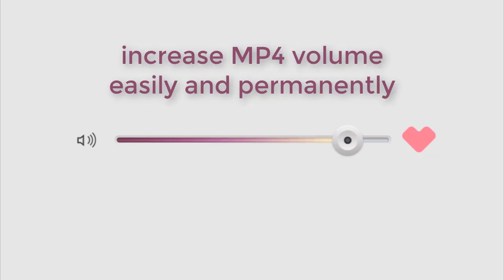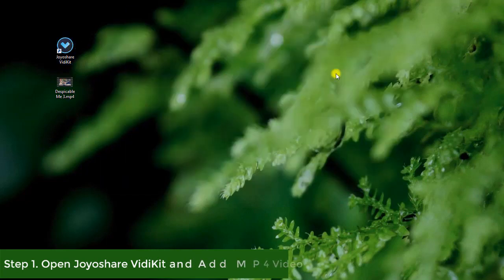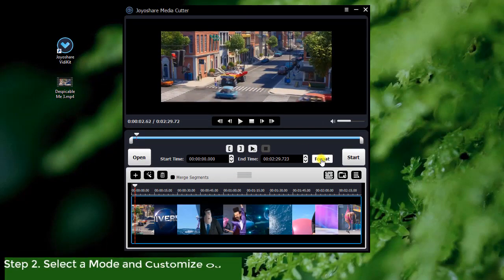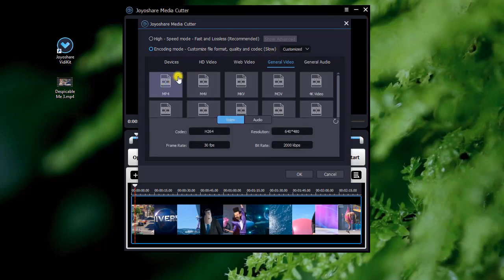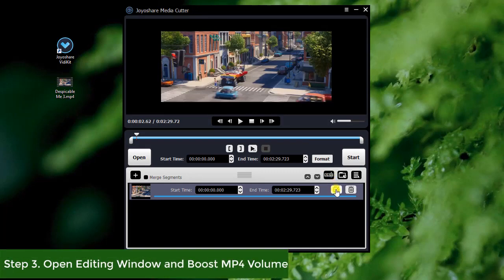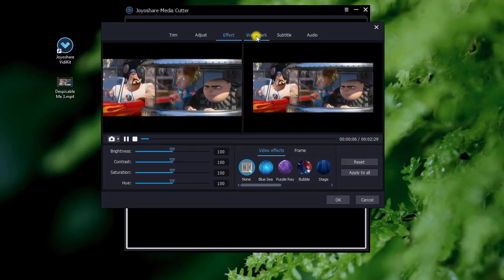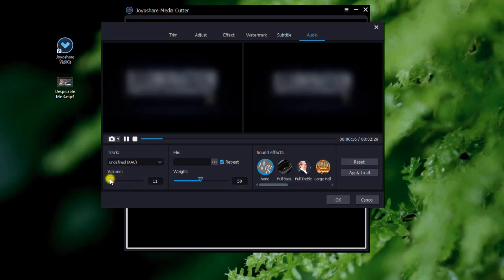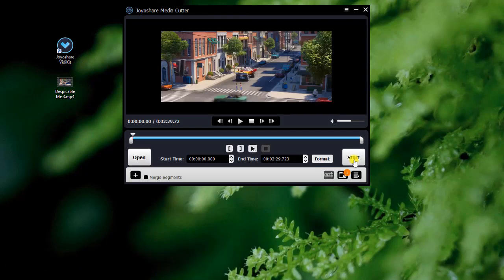How to Increase Volume of MP4 Permanently in One Minute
🌳 The volume of your MP4 video is too low to hear clearly? Tired of adjusting the volume of your media player over and over again? No worries. Today you can learn how to easily increase MP4 volume permanently using Joyoshare VidiKit.

🌳 Joyoshare VidiKit is an all-in-one video editor, which has a built-in video cutter. It has a high-speed mode for you to cut and trim MP4 losslessly and an encoding mode to edit and customize MP4 in the way you like.

00:17 Step 1️⃣ Open Joyoshare VidiKit and add MP4 to video cutter
00:35 Step 2️⃣ Select an output format and the encoding mode
01:02 Step 3️⃣ Open the editing window and increase the MP4 volume
01:34 Step 4️⃣ Export and save edited MP4 video

More features of Joyoshare VidiKit are waiting for you to explore